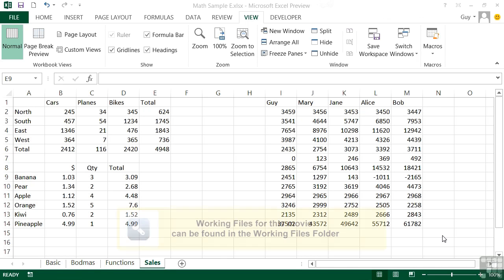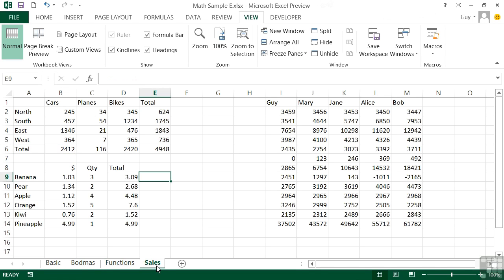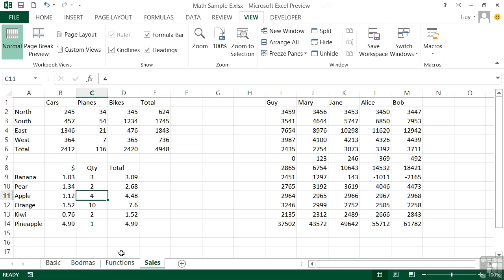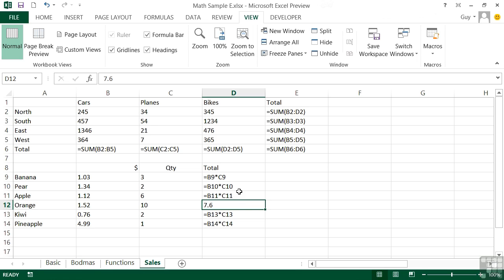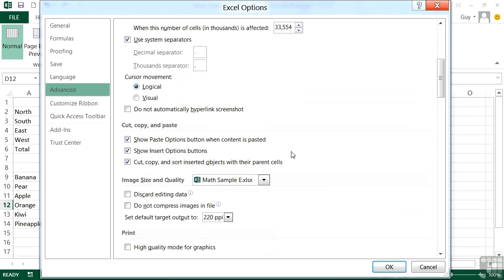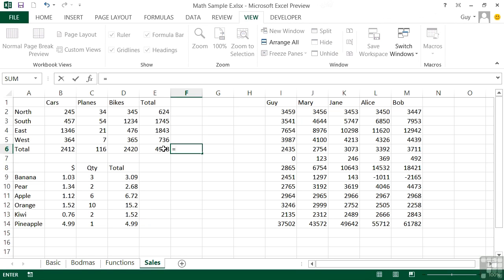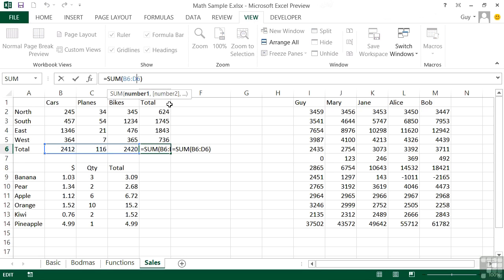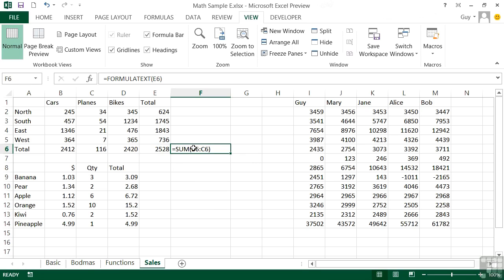Microsoft Excel 2013 Tutorial | Displaying Formulas On A Worksheet